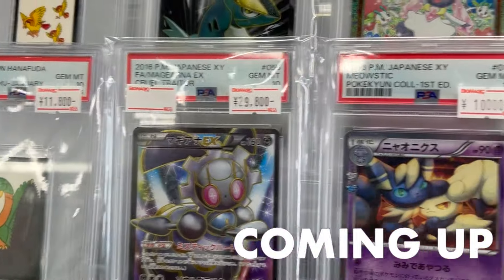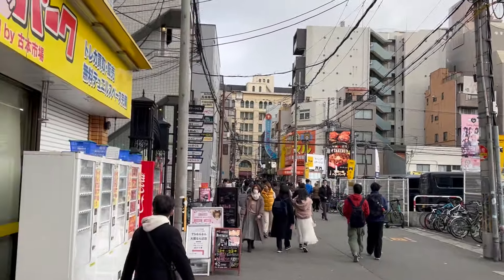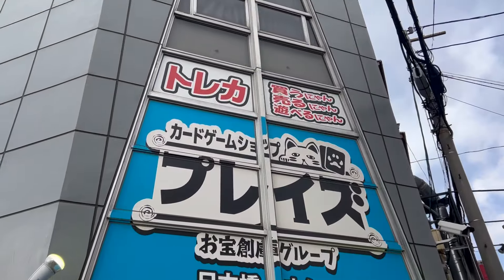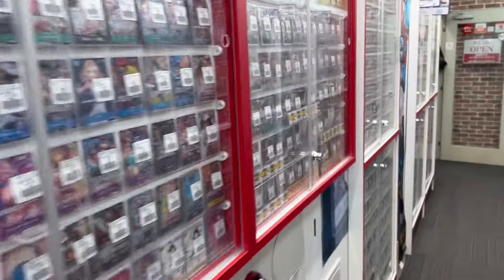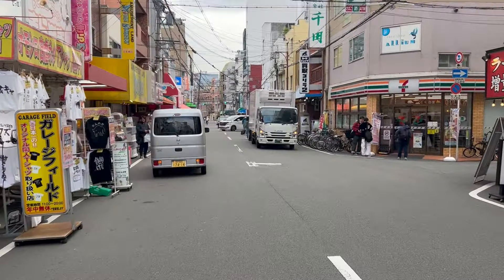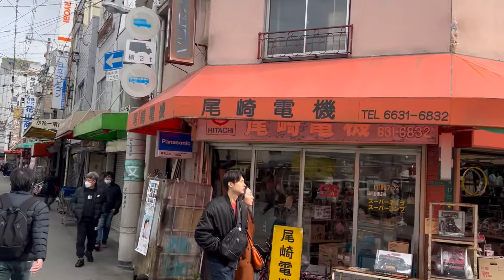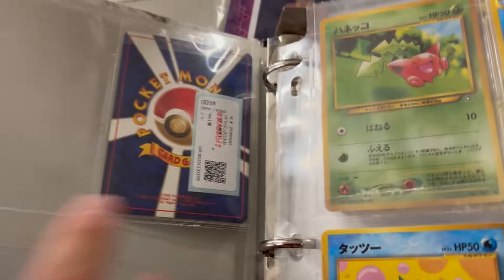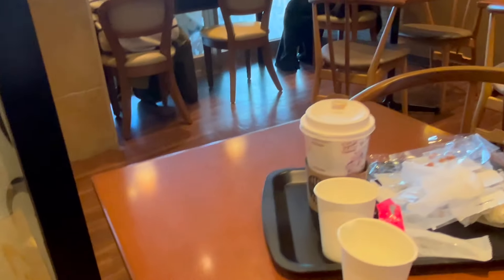The BEST Pokemon Card Shop Hunting Tour In Osaka! (Nipponbashi/Namba/Shinsaibashi/Den Den Town)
Welcome back to another episode of the 'Day In The Life of A Japanese Pokemon Collector' series!

In this video I take you around my favorite shops for Pokemon Cards in Japan!